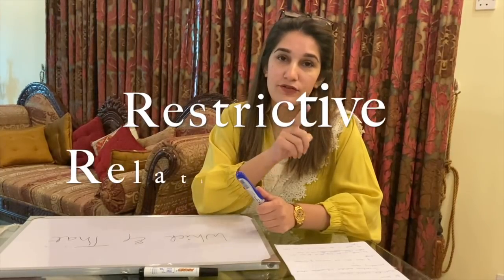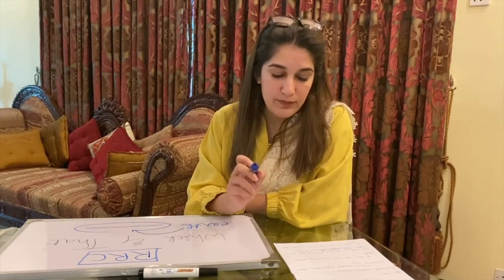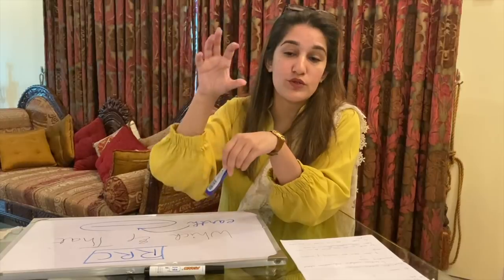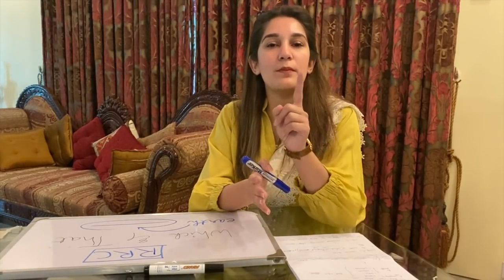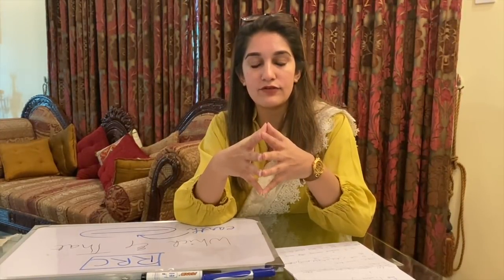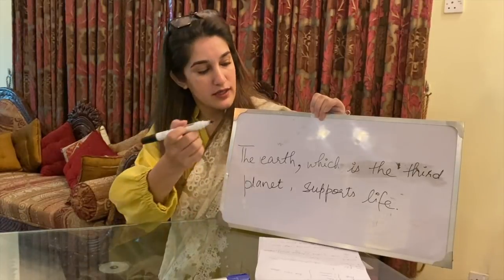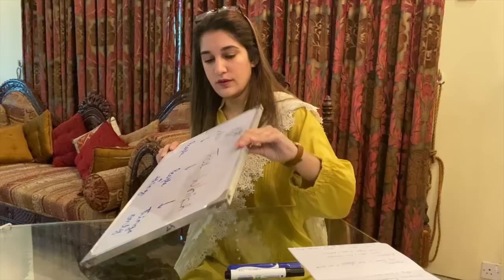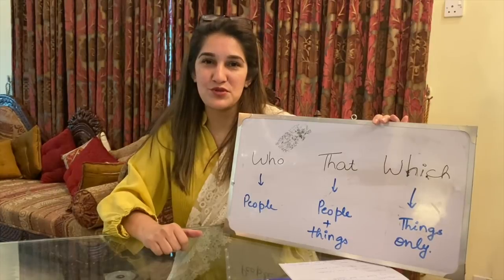Dr. Sassi Malik Sher English Précis and Comprehension, Difference between THAT & WHICH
This video explains the difference between usage of THAT & WHICH.